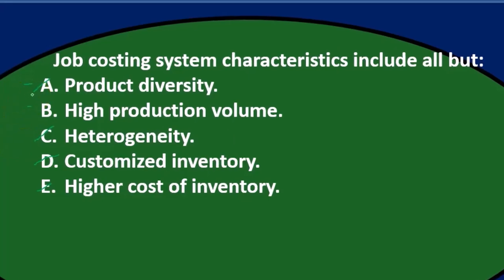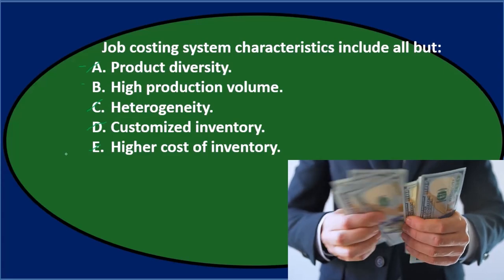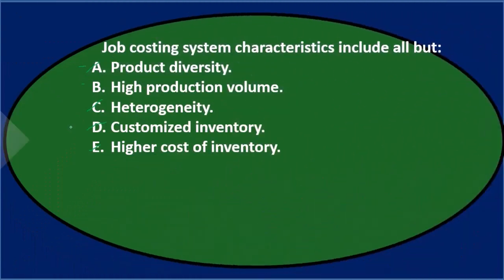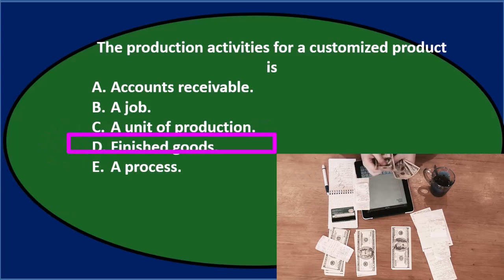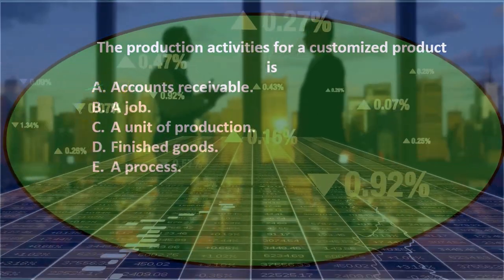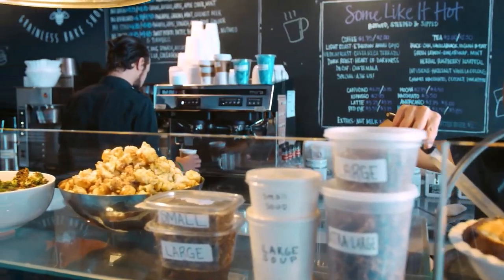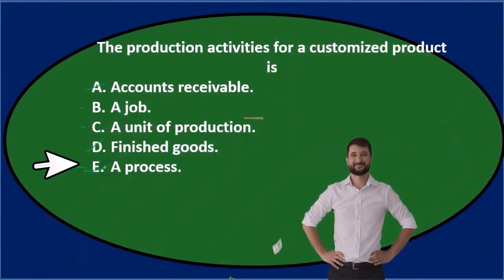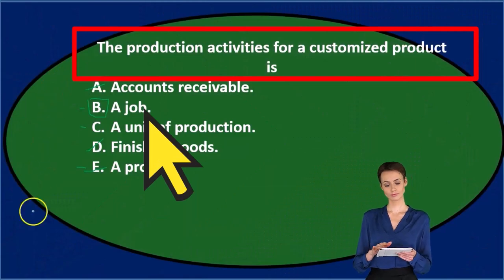Multiple Choice Questions – Job Cost System 10 Part 2